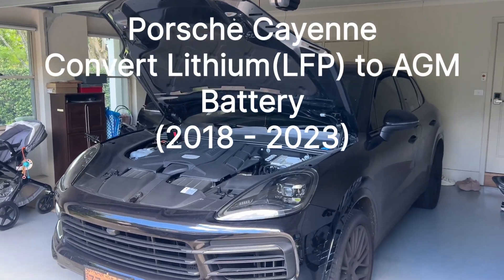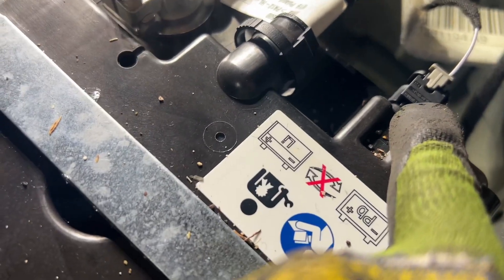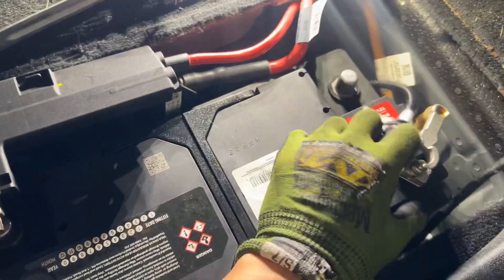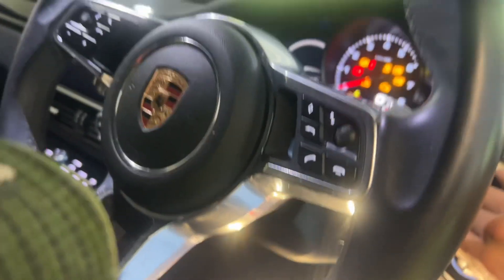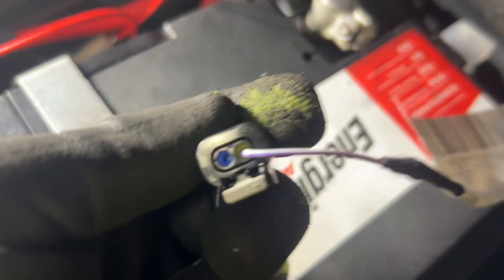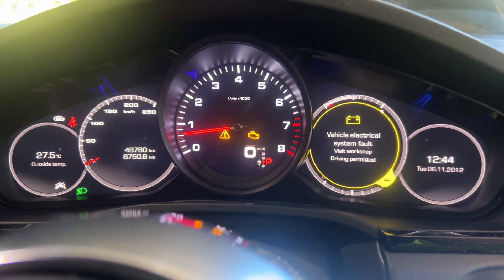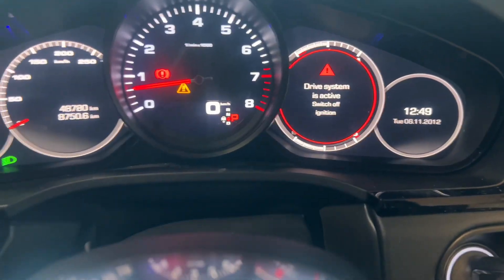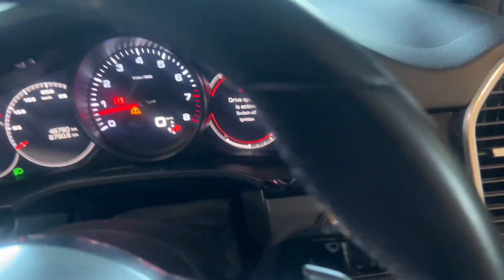Porsche Cayenne | Convert Lithium Battery to AGM Stop/Start Battery (2018 - 2023)@mysupercarexpert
@mysupercarexpert Learn how to convert a Lithium Battery to a AGM Battery on a Porsche Cayenne (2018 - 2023).

We’ll show you tips and tricks on how to remove the Lithium battery safely and put in an AGM battery using a conversion kit @ without paying the dealership prices of $4000 - $6000 for a lithium battery plus install.

Tools Required:
-10mm ratchet
-13mm socket with extension
-Trim clip removal tool
-AGM DIN85LH Stop/Start Battery
-Lithium to AGM kit

-This video provides battery replacement guidance for a battery for the Porsche Cayenne which is in the right side under the seat.

1) Access your Porsche Cayenne between years 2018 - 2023 and that it is a lithium battery under the seat.

and order the kit.

3) After the kit has arrived, watch this video and proceed to remove the lithium battery and install the AGM battery

4) Remove the negative cable that connects to the car and install the negative cable that the kit came with.

5) Also remember to connect the new sensor to the negative cable that is just installed.

6) Plug in the ODBII connector that came with the kit

7) if errors on dashboard pop up, check the fuse. If broken fuse then replace with new fuse and turn the car on again.

However if you still need a professional for mobile assistance in Sydney check out our and submit a Free Quote. A technician will be in contact with you save you some $